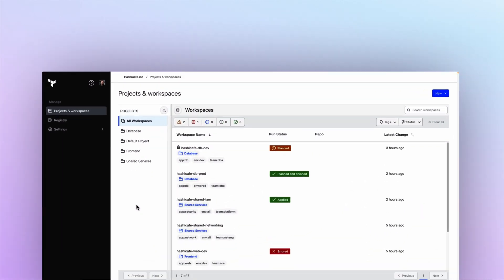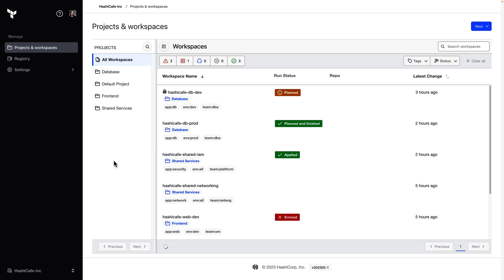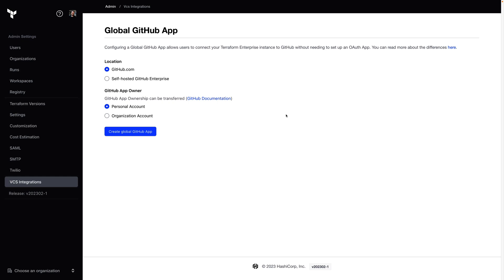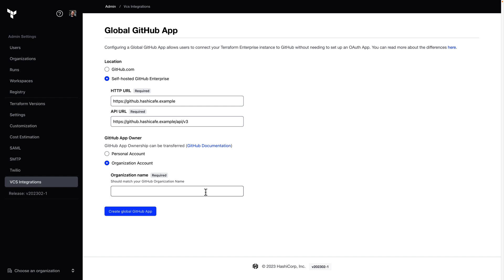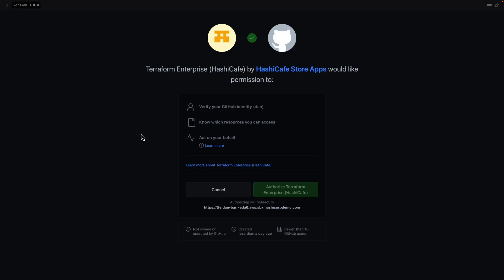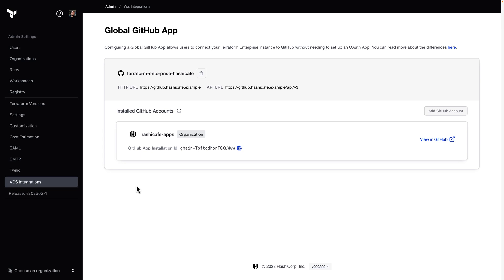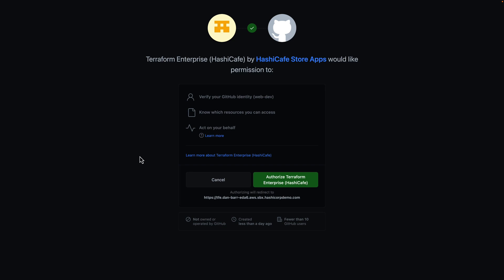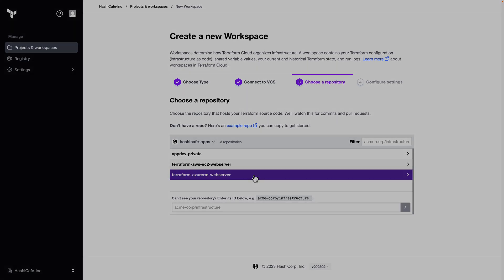Configure GitHub App authentication in Terraform Enterprise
GitHub App authentication is an enhanced integration between Terraform Enterprise and GitHub, offering better security and auditability than the OAuth method.

Now available for Terraform Enterprise, GitHub App integration offers a more secure authentication experience with GitHub.com and GitHub Enterprise repositories. Unlike the OAuth method, which uses a single highly privileged service account, the GitHub App operates under its own identity while also applying the permissions of individual users. This greatly improves the security posture of your Terraform Enterprise interactions with GitHub and provides improved auditability.

0:00 - Intro
0:12 - Differences between GitHub App and OAuth
0:43 - Install the GitHub App
2:36 - Authorize the app
3:19 - User experience
4:20 - Summary and resources